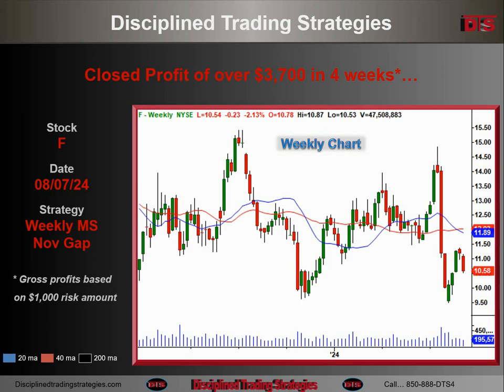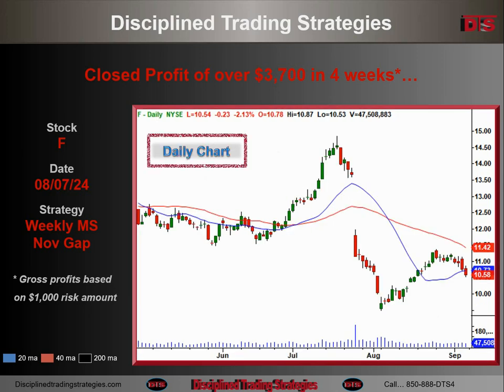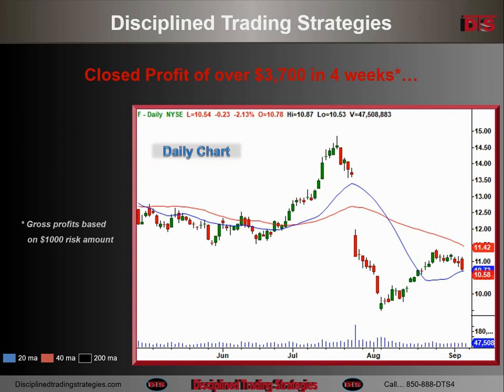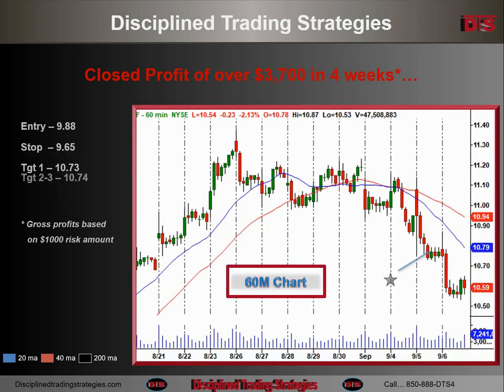This trade is a long to mid term trade on F that lasted abut a month 09-08-24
This video is about 3 minutes long. It is one of the weekly Trade of the Week videos normally showing a a favorite trade from the DTS Trading Room the prior week, this week a long term trade is featured.
This was a long play as a mid-term position on F based on the weekly and daily chart. It got confirmation for an entry off the 60 minute chart. It lasted about a month and made almost 4 times what was risked.